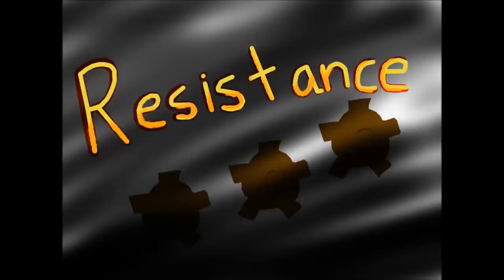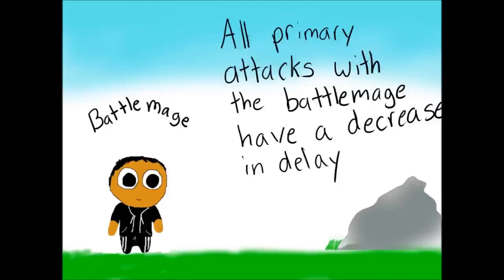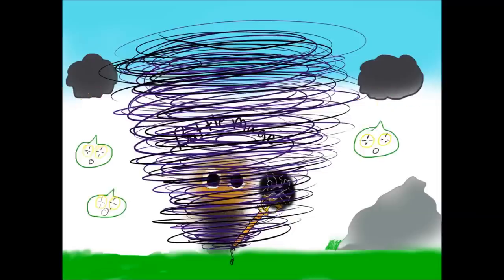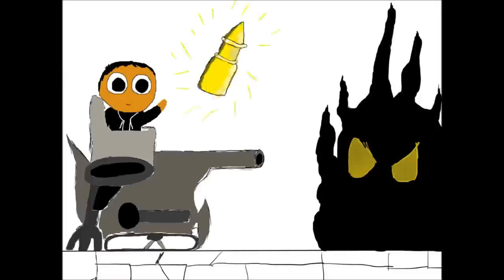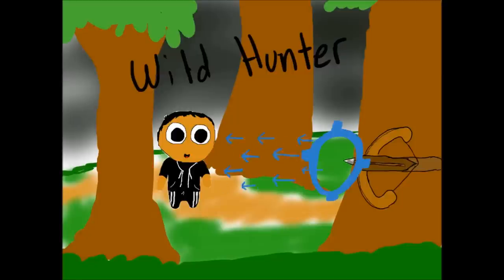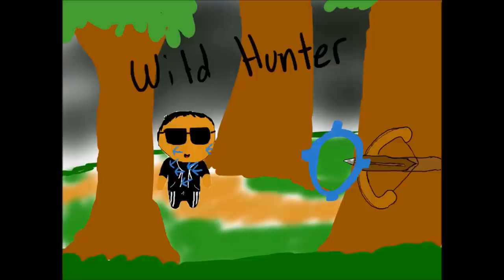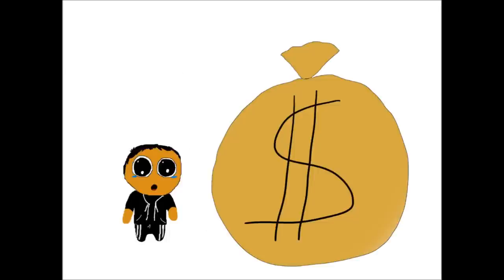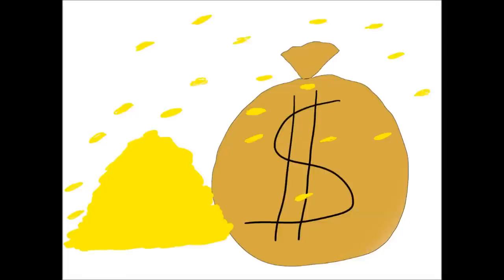MapleStory Resistance Revamp/Events Tips!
If you guys have any questions let me knoooow, I don't know the date the patch is suppose to get to the game.